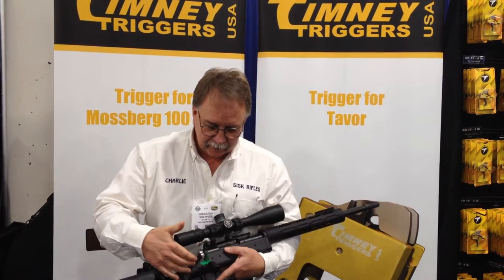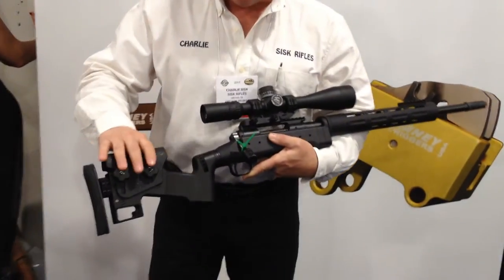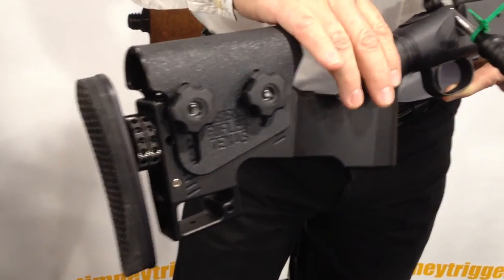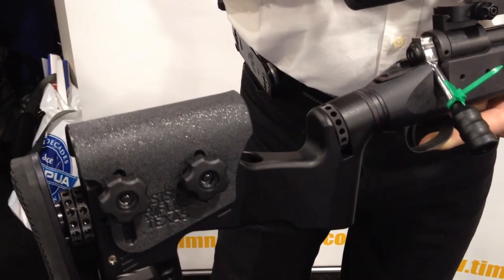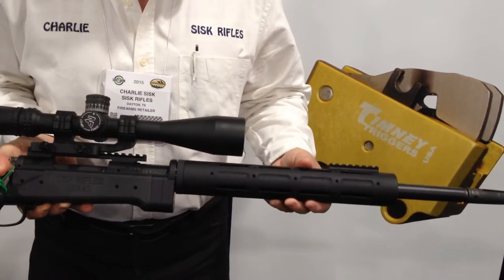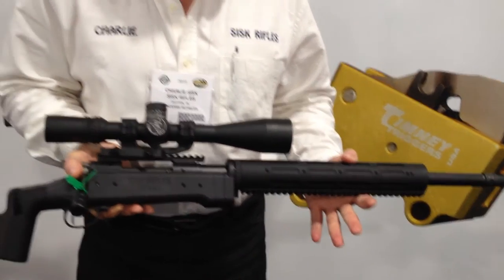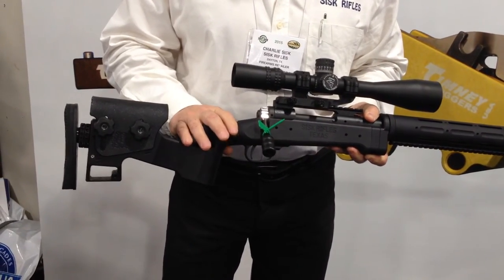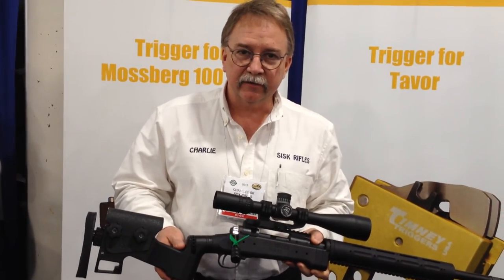SHOT Show 2015: Sisk Tactical Adaptive Rifle (STAR)